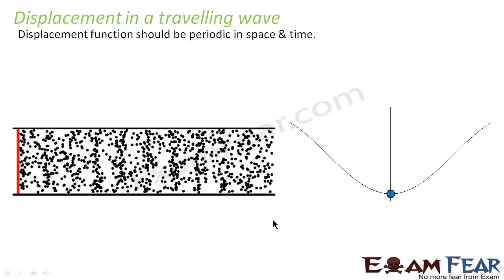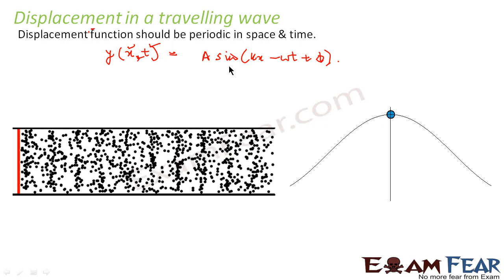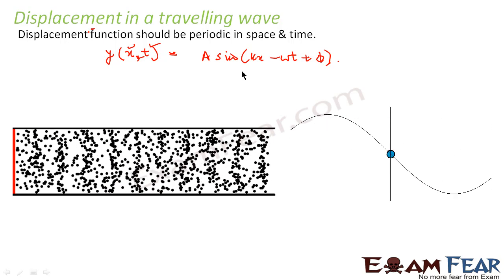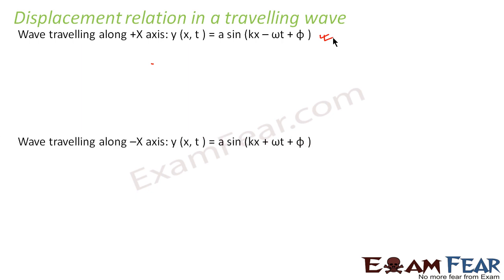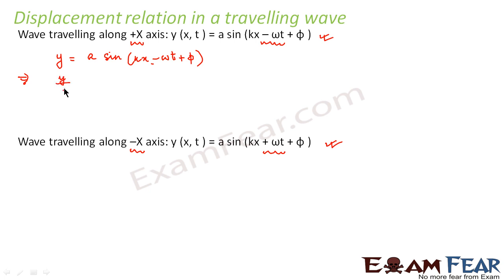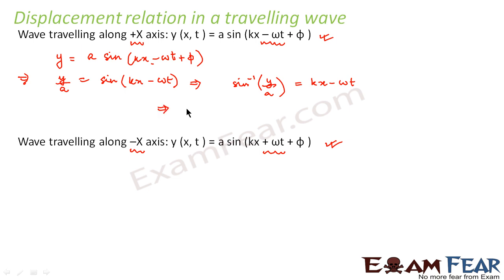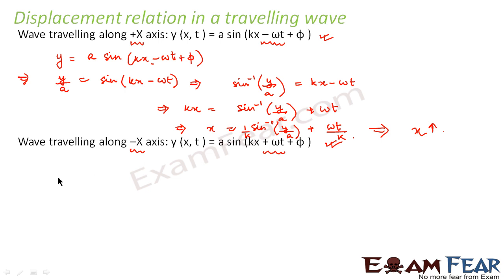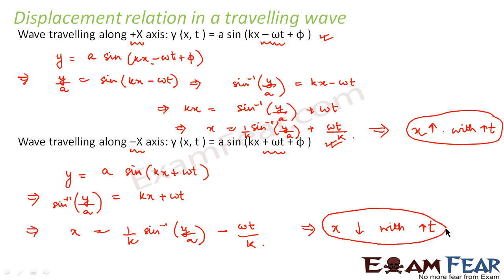Physics Waves part 10 (Displacement of travelling waves) CBSE class 11